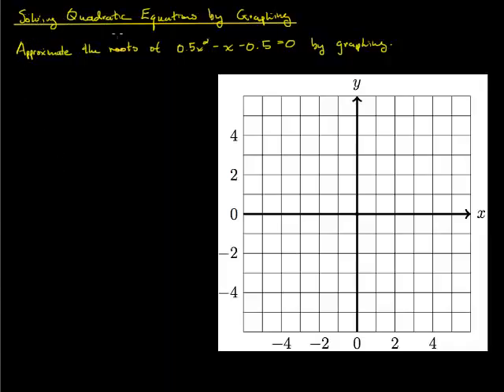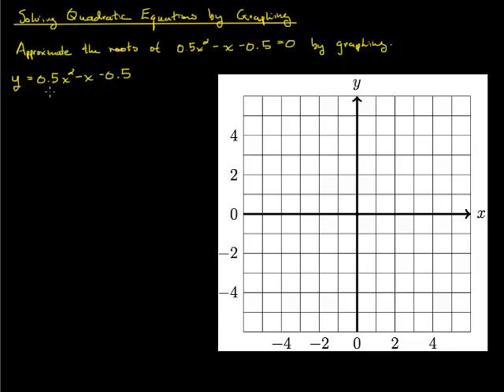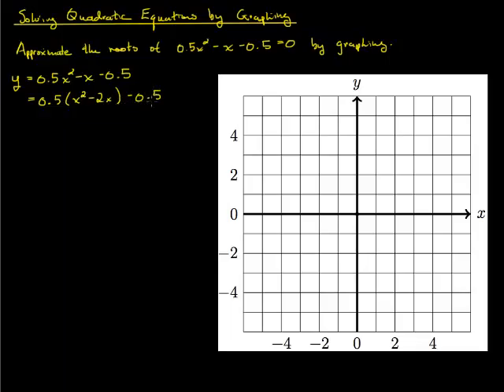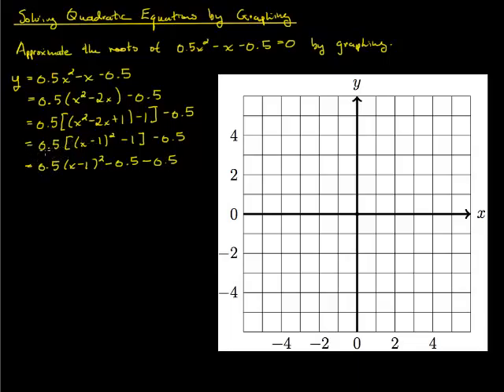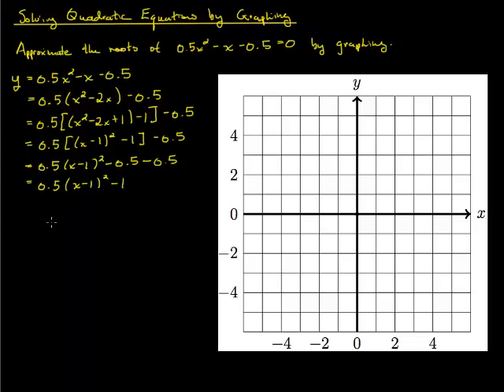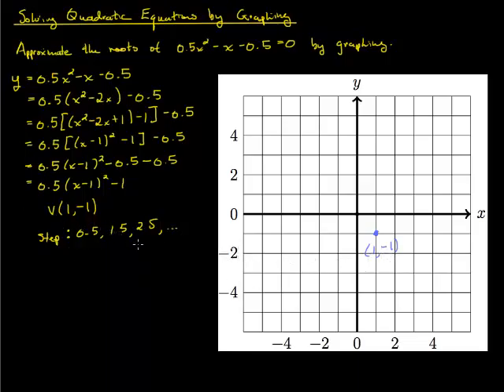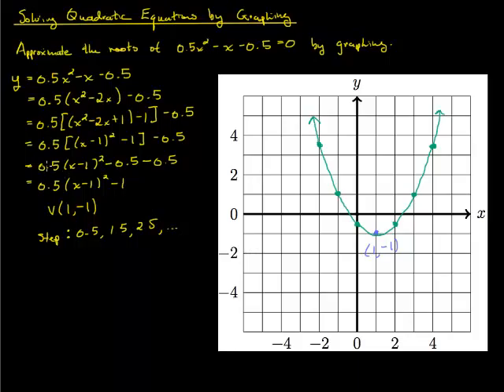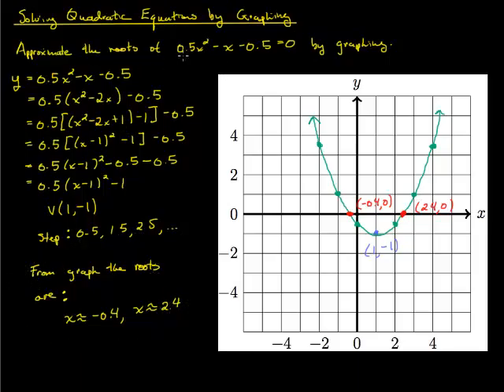Solving Quadratic Equations by Graphing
In this video we examine how to approximate the roots to a quadratic equation by graphing.